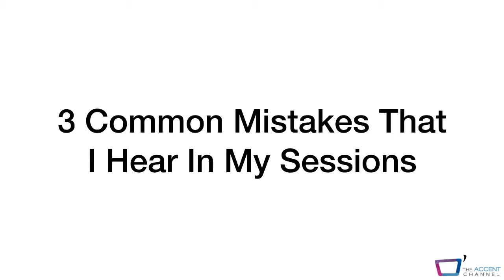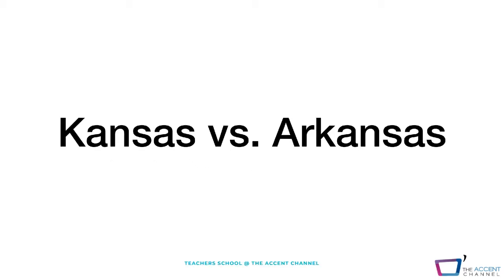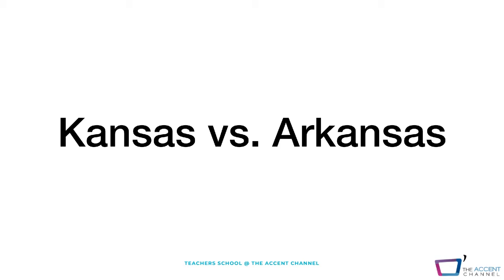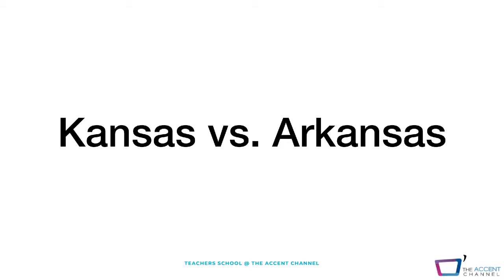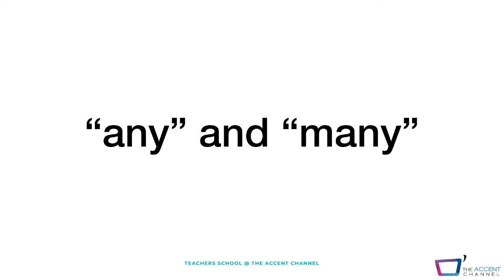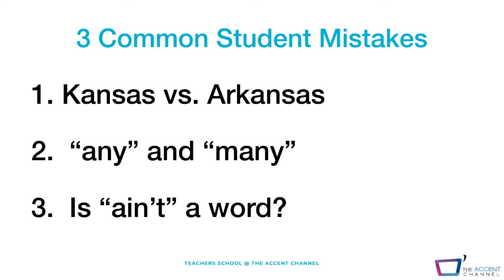Lessons From My Sessions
Check out all of our courses offered for ASHA CEUs and PD Hours

Become an Accent Instructor, Build Your Own Accent & Pronunciation Training Business, and Earn ASHA CEUs

Ever wonder what goes on in a typical accent or pronunciation private session?

I do my best to provide some type of tangible speech transformation (or multiple transformations hopefully) in every one of my sessions.

How do I make it happen?

By choosing the best goals for each student, knowing how to cue and correct each student based on their learning style, AND knowing how to pivot and personalize what we are practicing to meet the needs of each student.

When you really personalize your sessions, you get a really clear picture of where your students are making mistakes in real-life conversations.  These are the mistakes that make them feel embarrassed, self-conscious, anxious, afraid to speak up...all those awful emotions that made them want to improve their spoken English in the first place!

And these are the mistakes that we need to help our students AVOID!  So, in this episode of Teachers School, I'm sharing a few of the mistakes that I have encountered in my sessions with my students.

I hope you will use these examples to help your students avoid common mistakes and feel confident about their speech.

What You Will Learn In This Lesson:
*  Why anticipating mistakes makes your students view YOU as their go-to speech expert
*  Why you should be more than just an accent/pronunciation teacher for your students
*  Some new topics, activities, and ideas for your sessions